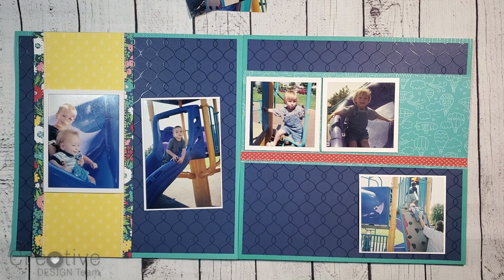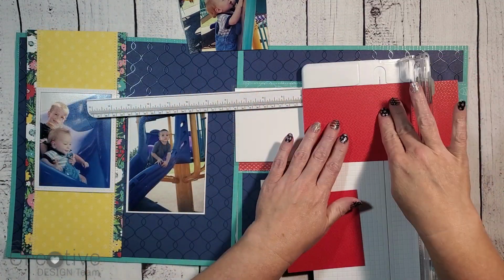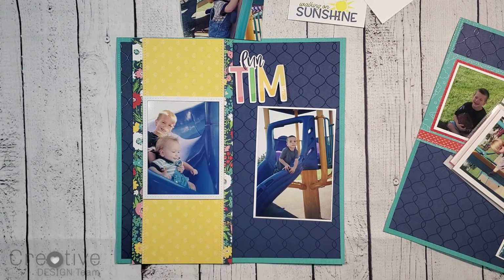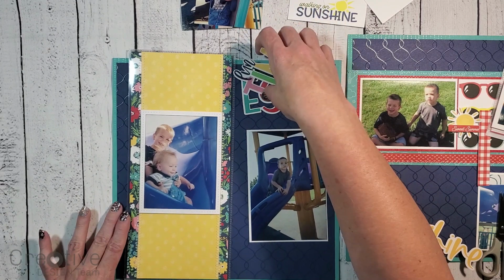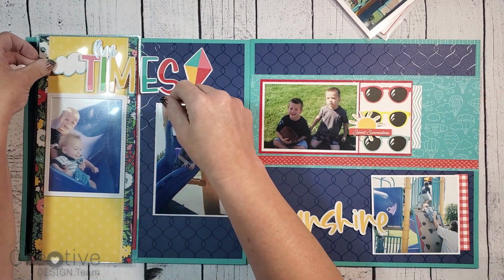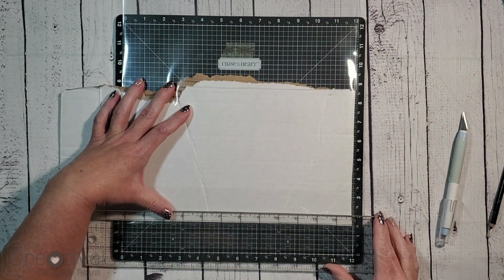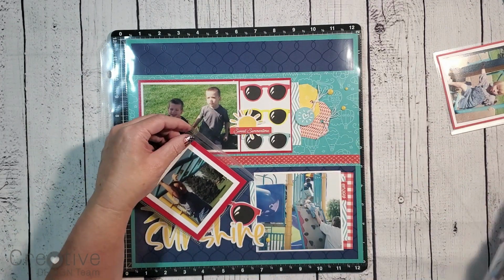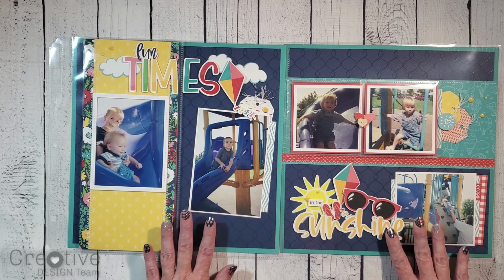Creative Uses for Flip-Flaps | Creative Design Team Video Collab | Summer Scrapbook Process Video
Let me show you a few creative ways to use Flip-Flaps - our adhesive backed photo pockets - as I create a Summer Layout of my kids playing in the park.

📽VIEW MORE WAYS TO USE FLIP-FLAPS📽

Don't forget to hit "thumbs up" if you enjoyed today's creation. I can't wait to see what you create! 💙☕Miss.C